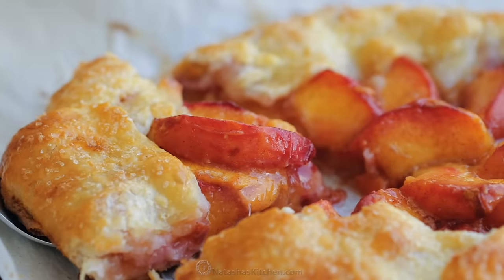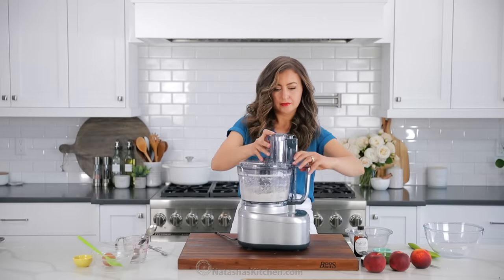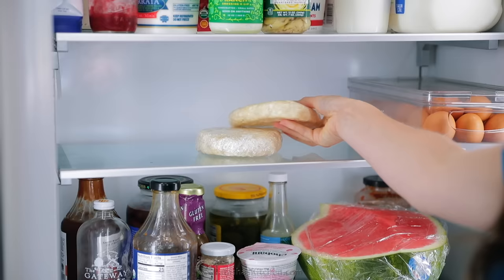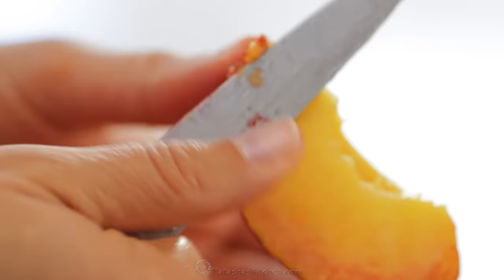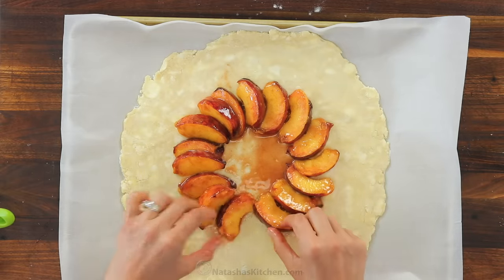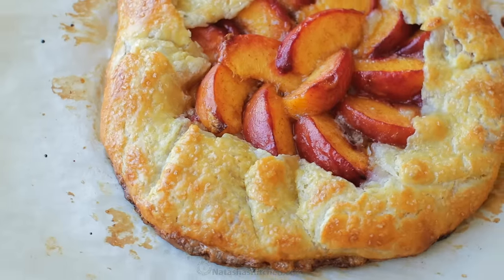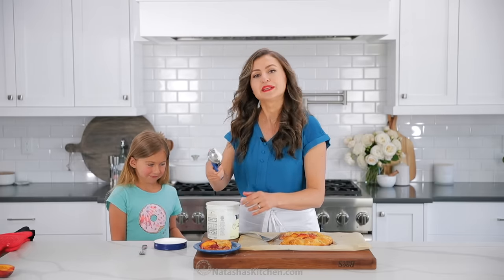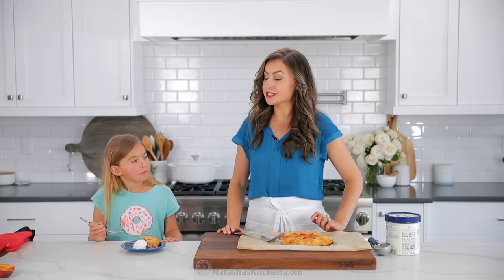The Best Peach Galette Recipe - Easy Summer Dessert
Learn how to make the perfect Galette Recipe. This Peach Galette is the ultimate summer dessert and it’s easier than a pie. Serve it with a big scoop of vanilla ice cream.
⬇️⬇️⬇️⬇️ RECIPE BELOW  ⬇️⬇️⬇️⬇️

PEACH GALETTE FILLING:
►1 lb peaches, about 3-4 medium peaches

PEACH GALETTE CRUST:
►1/2 cup or 8 Tbsp very cold unsalted butter
►5-6 Tbsp ice water
►1 egg, beaten for egg wash
►1 Tbsp coarse sugar

►Magnetic Measuring Spoons
►Food Scraper
►Ice Cream Scooper
►French Rolling Pin
►Oven Mitts
►Food Processor
►Measuring Cups
►Baking Sheet
►Green Pastry Brush

⏱️TIMESTAMPS⏱️
0:00 Intro
0:57 How to make galette dough in the food processor
2:07 Making dough with pastry cutter method
3:10 How to roll the dough
3:50 Peach filling
4:05 How to prep peaches
5:06 Galette assembly
6:40 How to bake galette
7:03 Review and taste test
10:08 Behind the scenes

💌Fan Mail:
Natasha's Kitchen